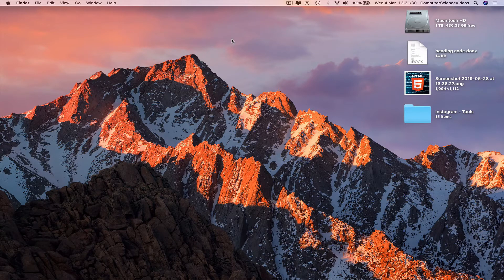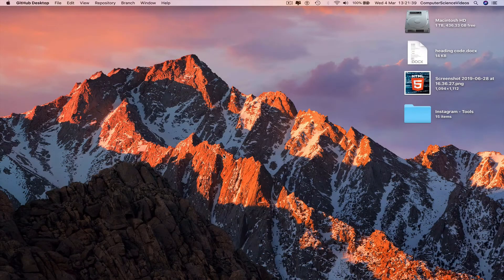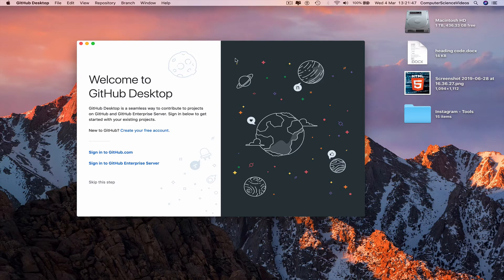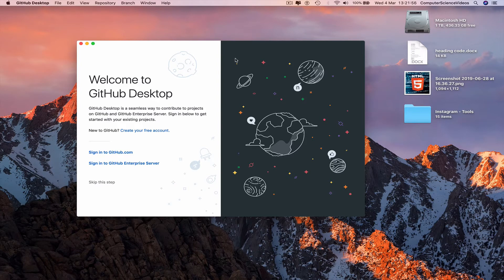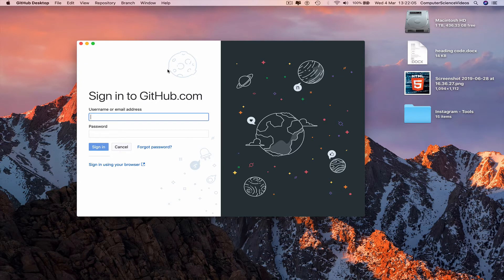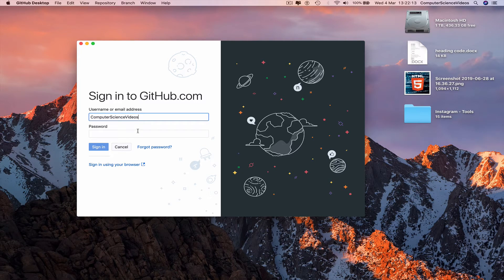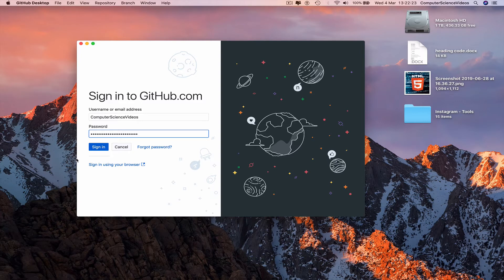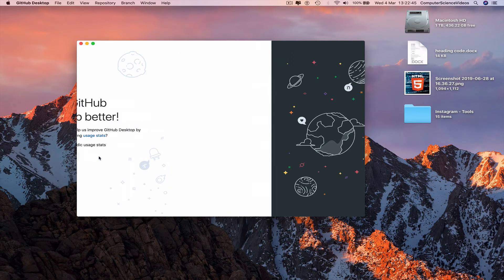How to USE Github on a Computer - Sign In on GitHub Desktop | Tutorial 8